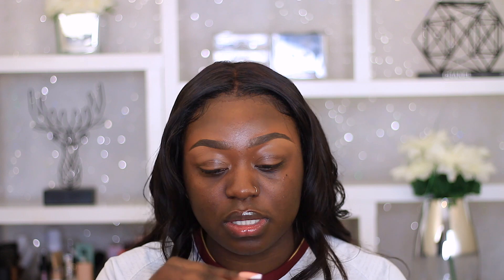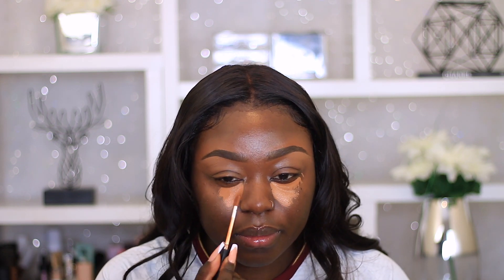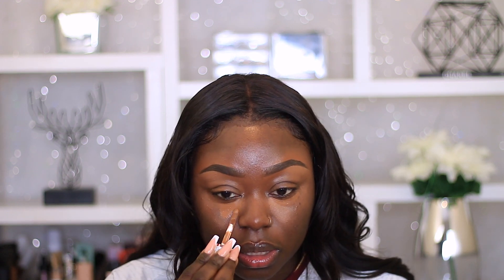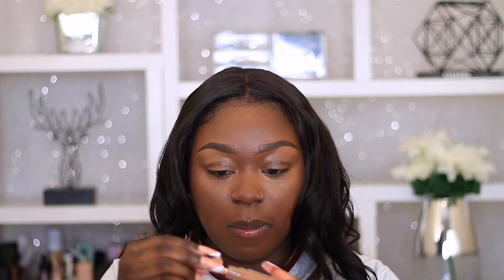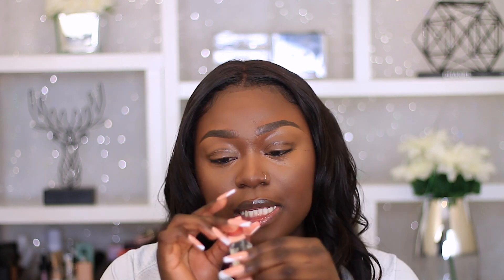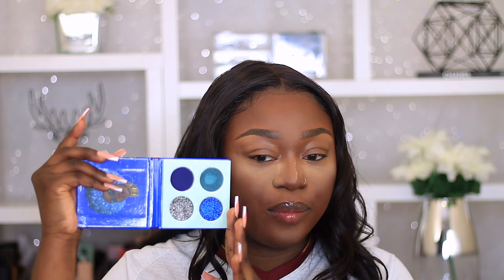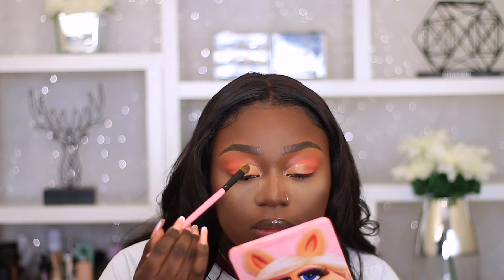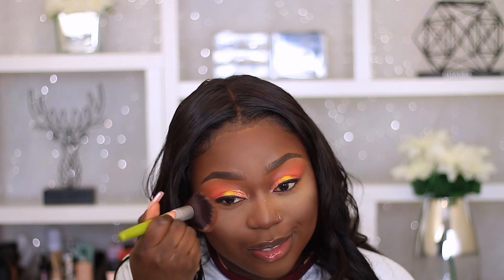*FAIL* TESTING OUT NEW MAKEUP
Hi Kouzinsssssss,

This video was a flop 😂😂...I apologise to what your eyes is about to witness. hope you still enjoyed it tho xx

Benefit - The POREfessional Hydrate Primer
Benefit - Porefessional Super Setter Setting Spray
NARS - Radiant Creamy Concealer 'Amande'
Revolution - Conceal and Define Concealer '13.5'
NARS - Soft Matte Complete Foundation 'Namibia'
XX Revolution - Clear Brow Setter
Elf - Sheer Tint Pressed Powder 'Light/Medium'
Juvia's Place x Yami Angelina

Love You Loads Kouzinssssssss
Kemi Akintunde